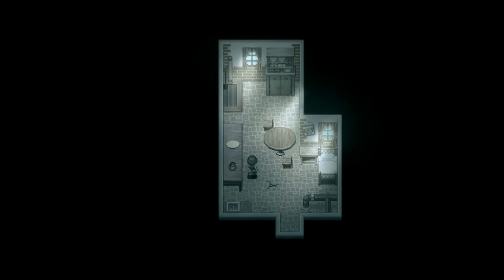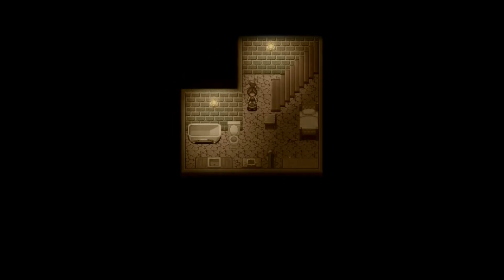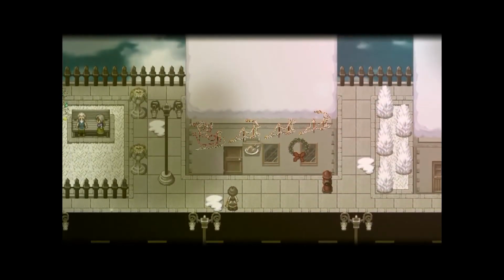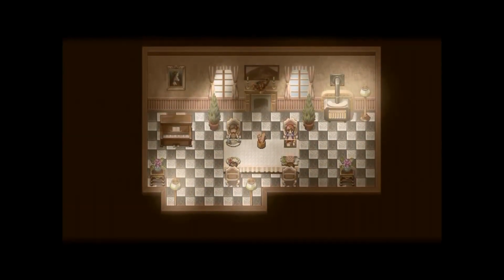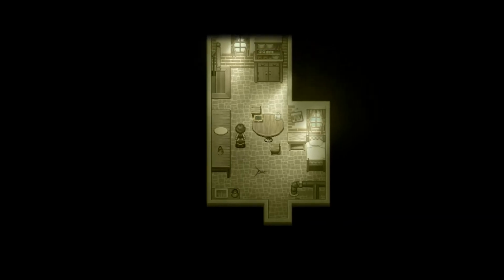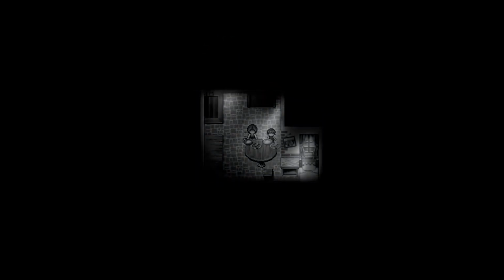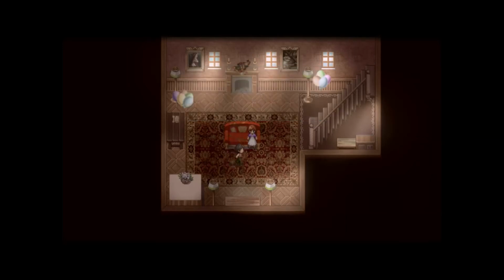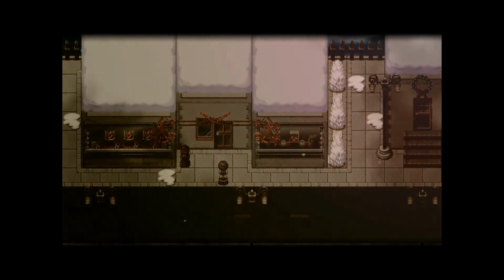Do You Remember My Lullaby? [soft-spoken]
Do You Remember My Lullaby?